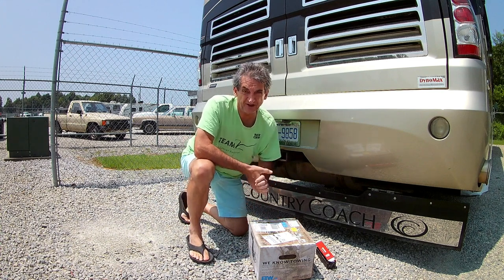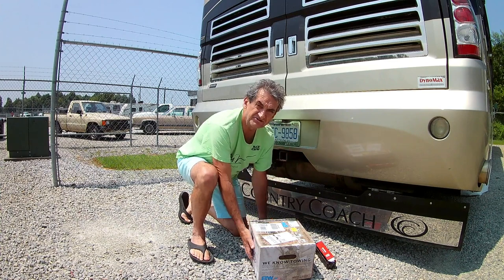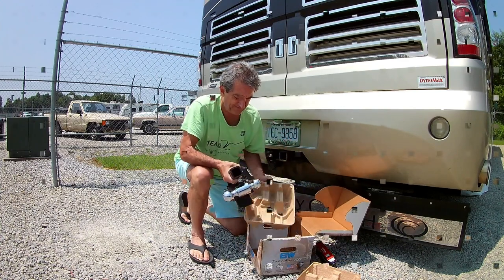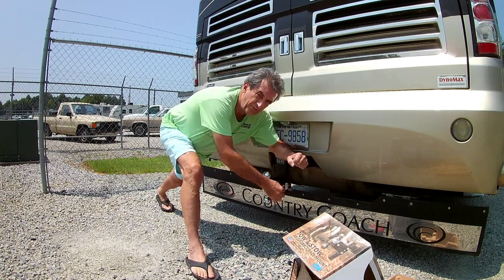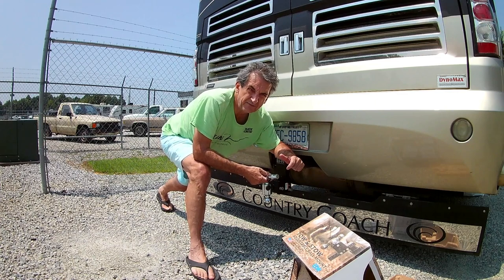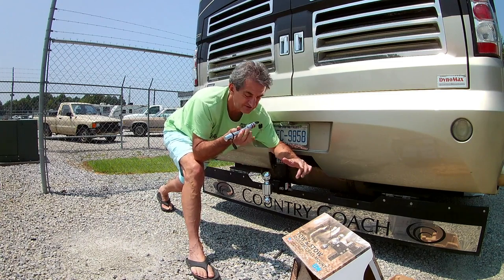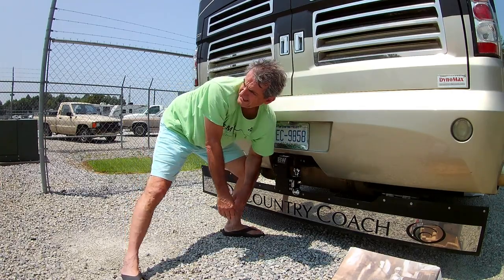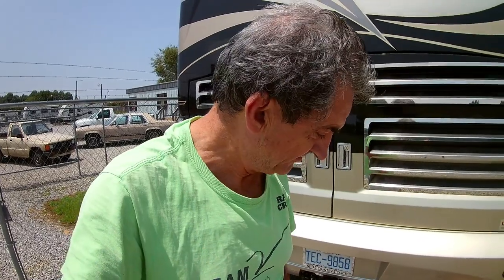Trailer hitch for our motorhome - Country Coach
Which trailer hitch do you need to tow the trailer behind your motorhome?  We are buying BW trailer hitch with 5" drop and 10,000lbs vehicle towing rating.  It appears well made and it should do the job and it should work for our Country Coach Affinity.  Also, for safety reasons, we'll be using the lock pin that we like.  Link bellow.

If you like to check it out, here are the links:

Trailer hitch for 2" receiver

Hitch lock pin